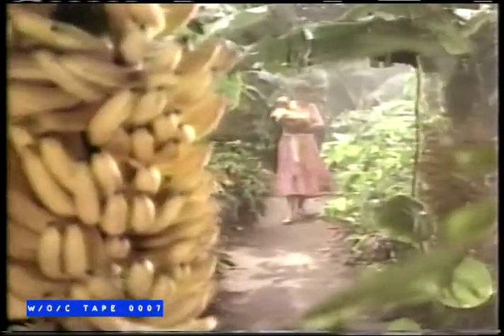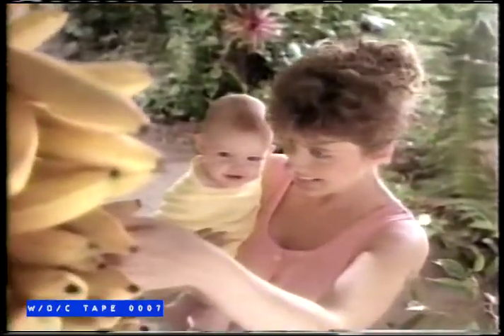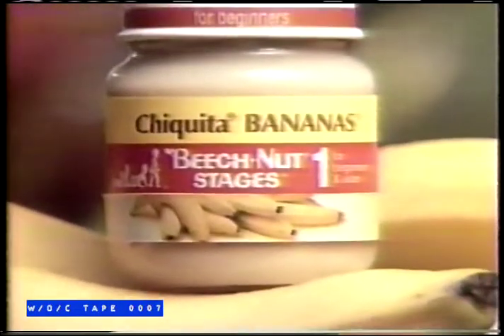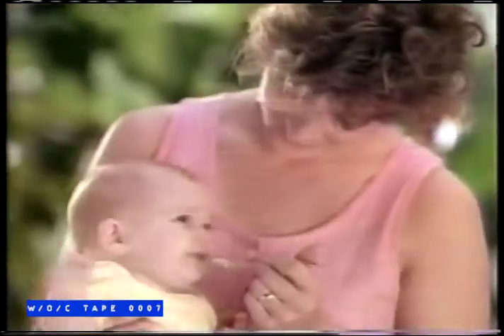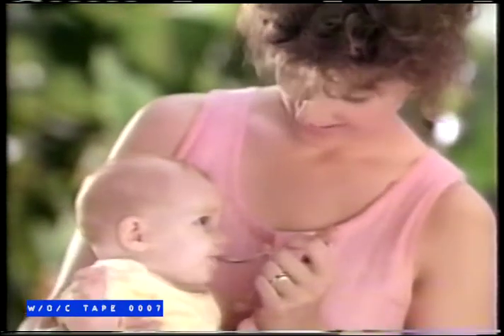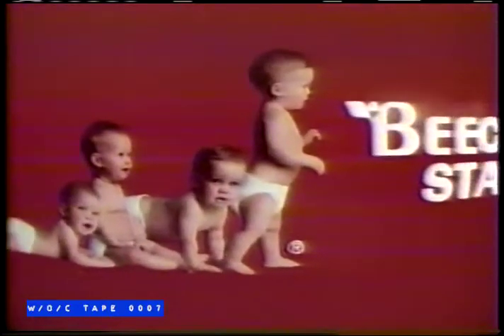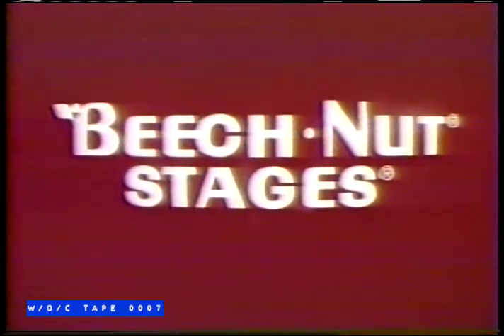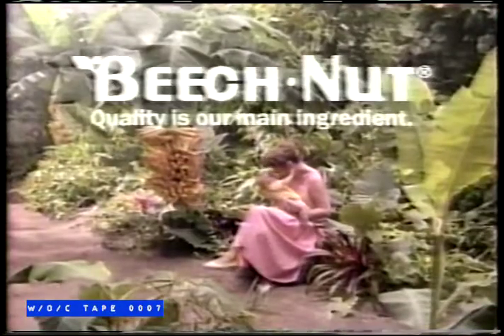Beech Nut Stages "Chiquita Bananas" Commercial - 1986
Tape 0007 - The Monkey’s - Beta – 4.5hrs Beta III

Cue Card Listings:

Monkee’s
242   Monkees mind their manor
1497    The Monkee’s Paw
2669 Devil and Peter Tork
3706 Monkees Blow their Mind
4571 Gift Horse
         Case of the missing monkee
         The Spy who came in From the Cool
         One Man Sky
Finis

Tape 0007 includes 8 episodes taped from both WGRZ Channel 2 in Buffalo and City TV in Toronto sometime in 1986. Commercials are intact. 10 mins of an old episode of Superman is at the end.